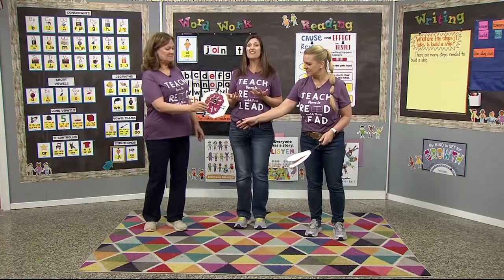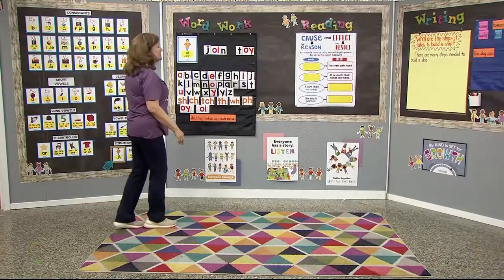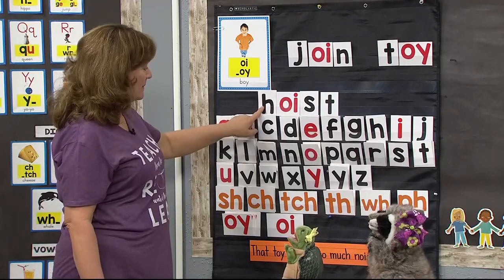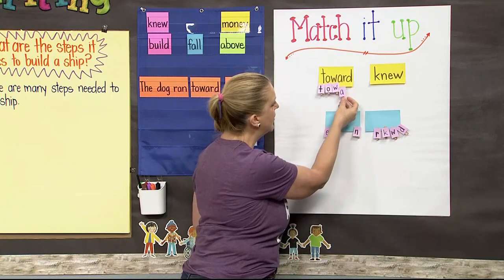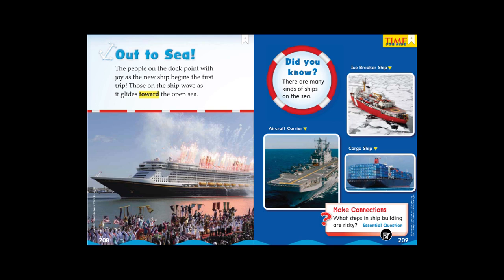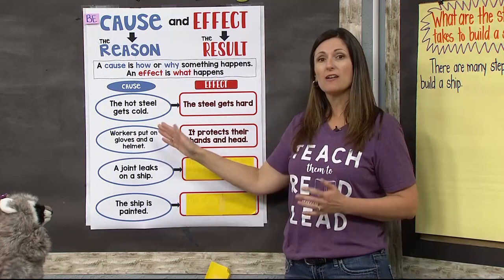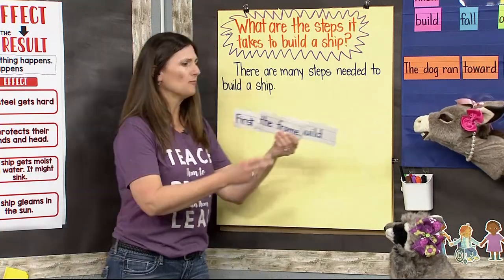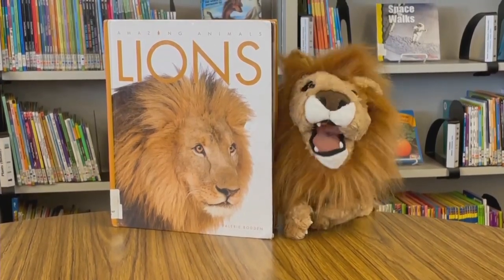K-2-657: The Joy of a Ship